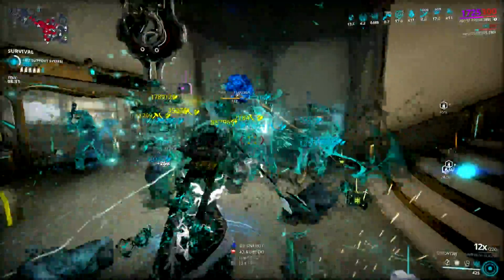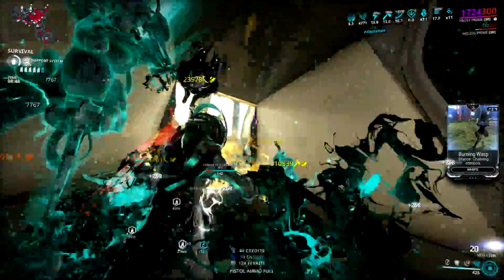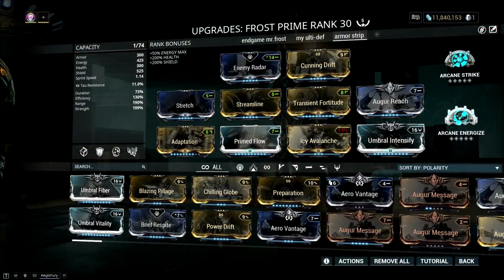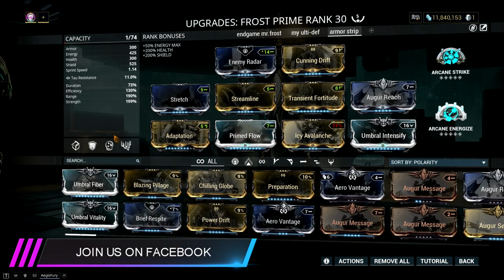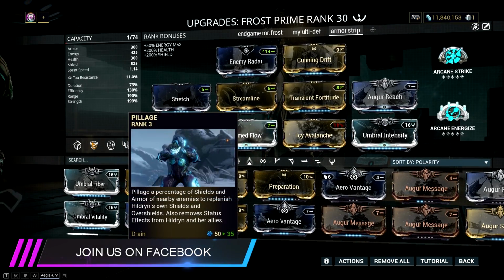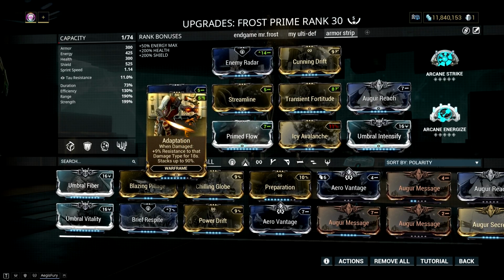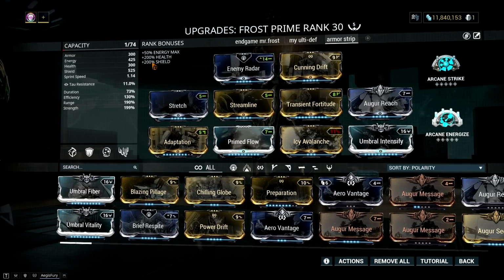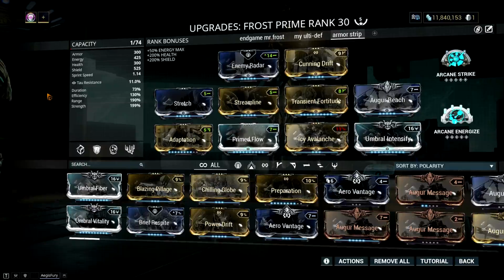Immortal Killer Frost | Tank/CC/Armor Strip Helminth Combo [Warframe]